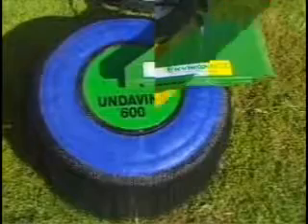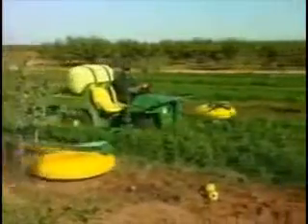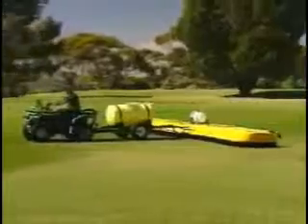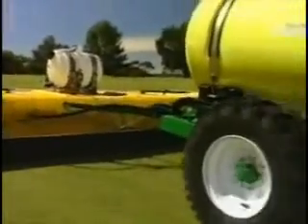Enviromist's Controlled Droplet Applicator (CDA) Sprayer Introduction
Because of a growing concern to reduce the volume of chemicals dispersed into the environment during spraying operations, Enviromist engineered, produced, and delivered a product that accomplishes this task and thus reduces the cost of chemicals.
Solex of Dixon, California is the exclusive distributor (west of the Rocky Mountains) for Enviromist and Micron products.